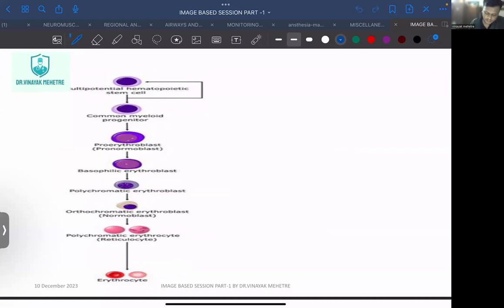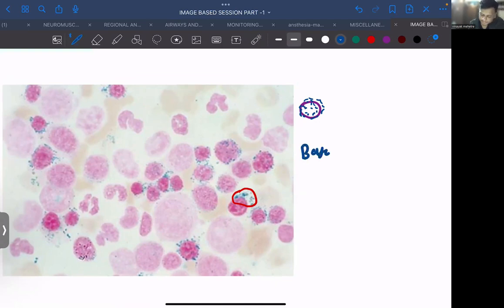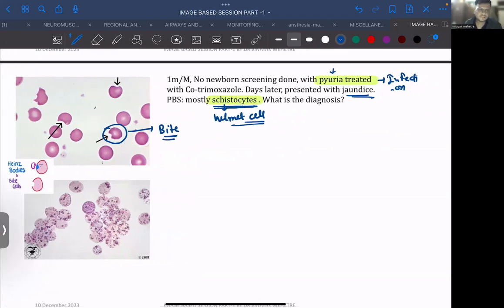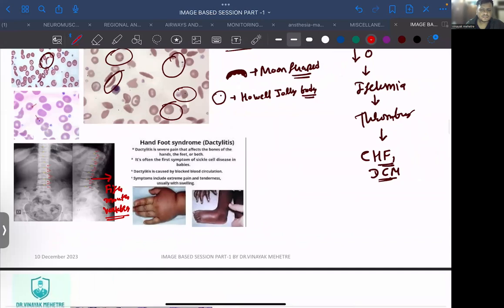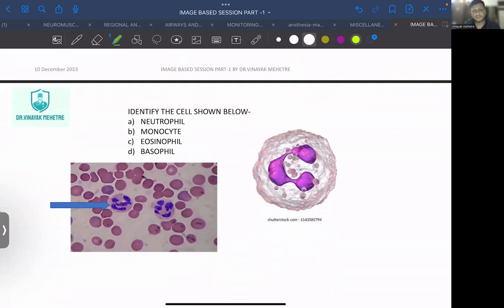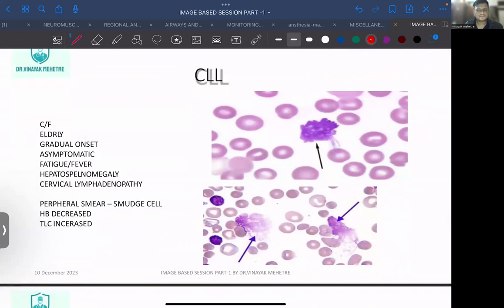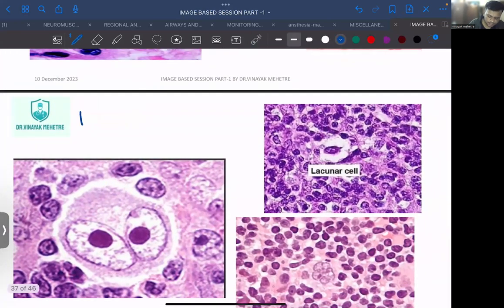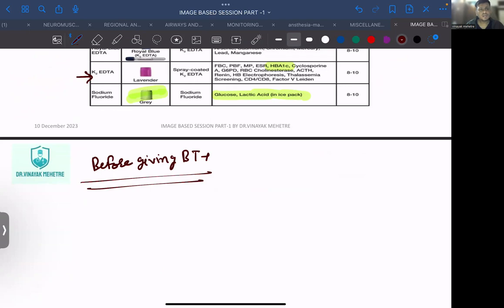IMAGE base discussion for FMGE Jan 2024 | by Dr vinayak mehetre fmge faculty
Hello champs  I'm Dr Asad resident doctor in internal medicine at North Delhi municipal corporation and Hindu rao hospital

Today I'm uploading video  for image base discussion part-1 by Dr vinayak mehetre. Fmge faculty , for fmge Jan 2024 session this really go important session for all aspirants who wish to pass the exam with good marks
It's very important to revise images before exam
Minimum 50 60 questions will be there from images directly or indirectly

courtesy Dr vinayak mehetre

image base questions
how to pass fmge
images for fmge exam
fmge exam image base discussion
fmge image base questions
how pass mci
all images in one video for fmge
fmge image collage
image disscussion for fmge
how revise images
all important images for mci exam
all important ages for fmge
how to cross 150 with help of images
images discussed complete